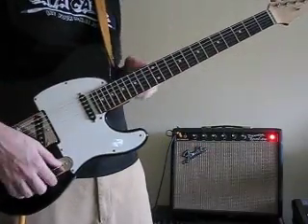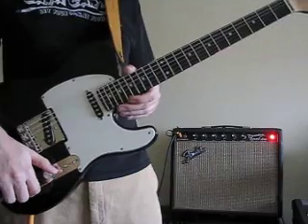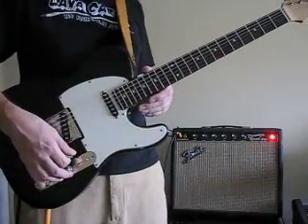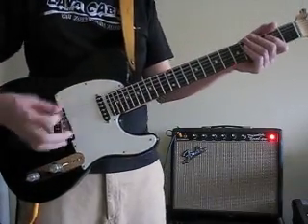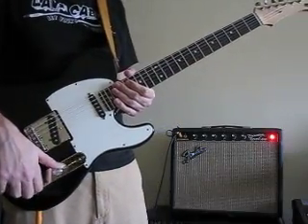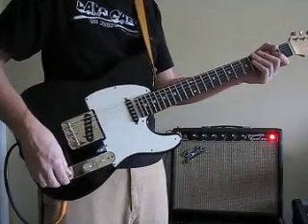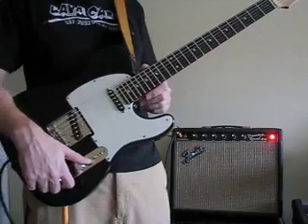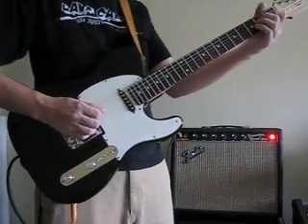Rice Custom T Style #137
Played through a '66 Fender Princeton Reverb with a Lava Clear Connect cable.